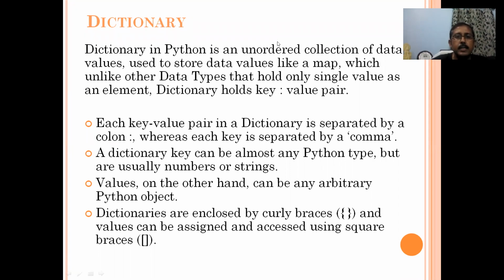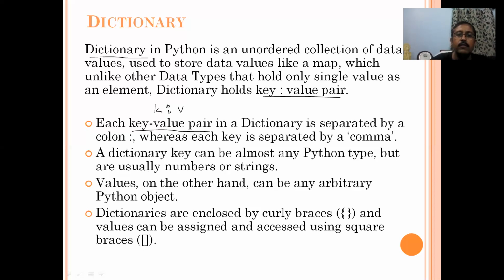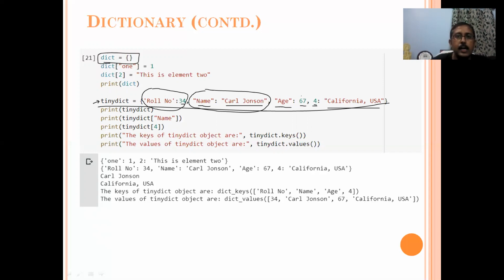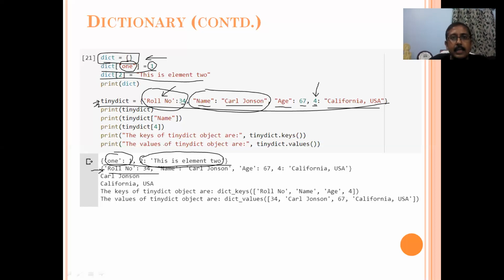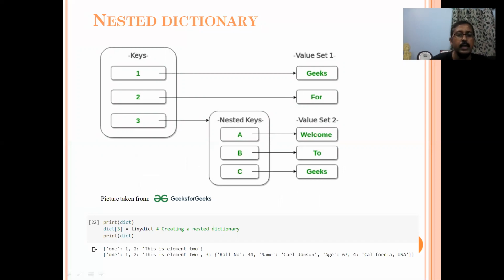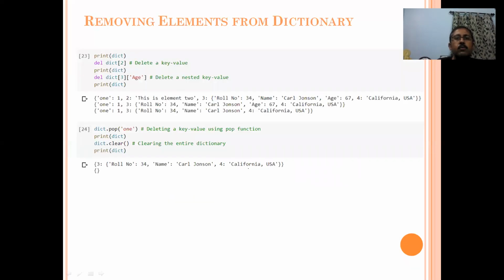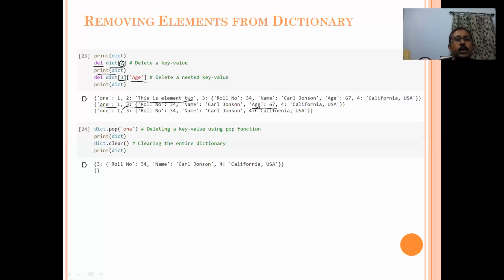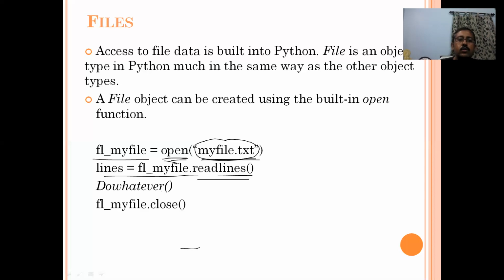7. Python Course - Data types V